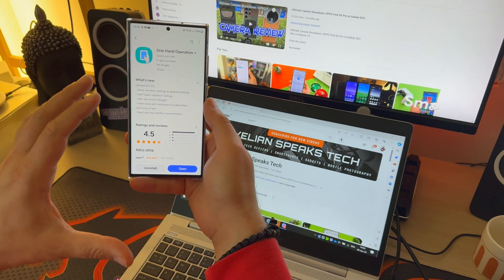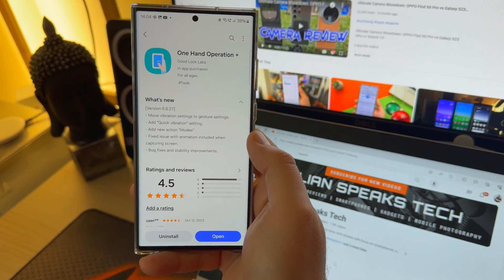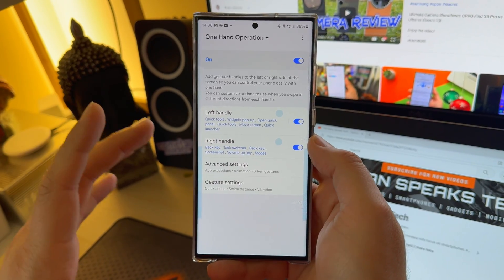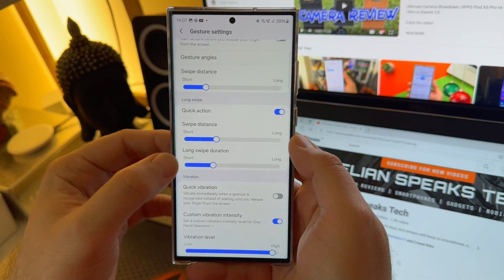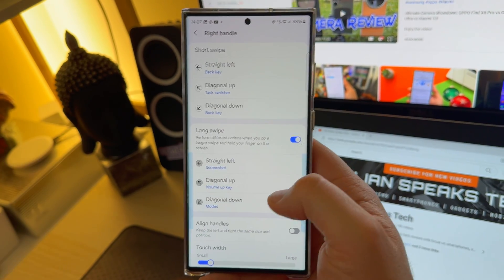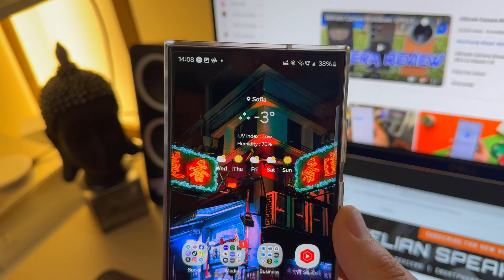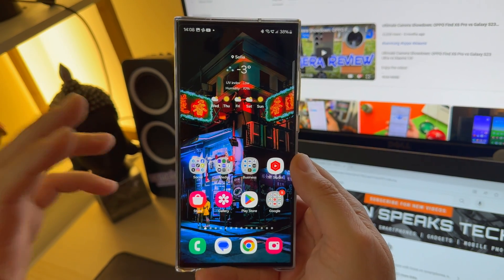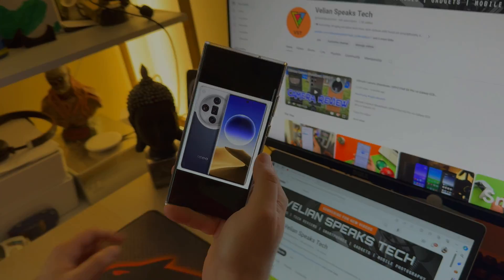Samsung New One Hand Operation+ Update - Modes & Quick Vibration!